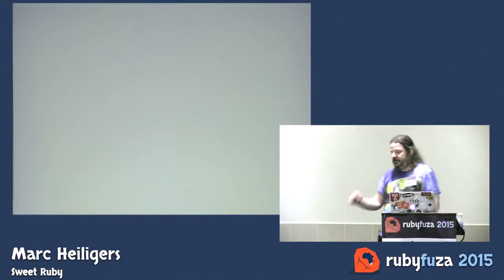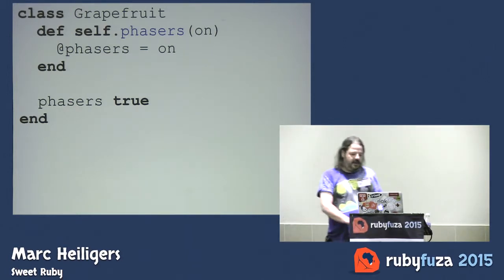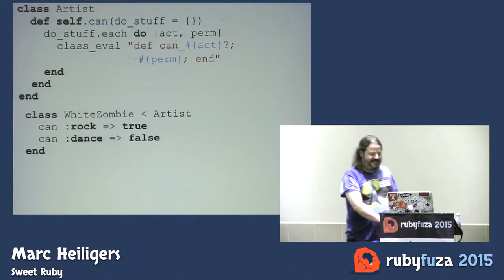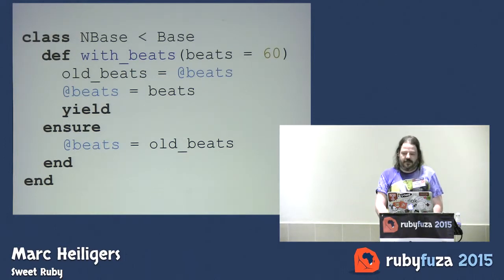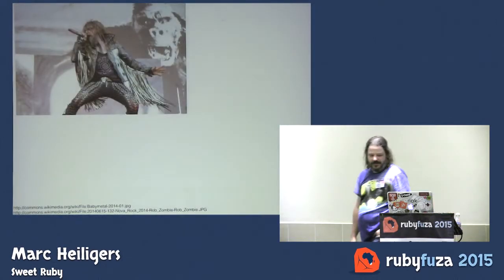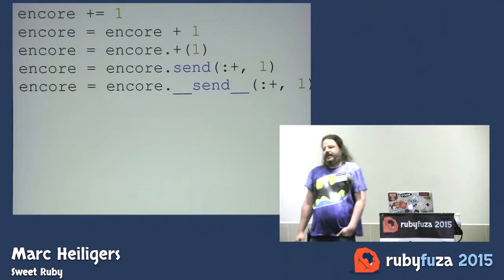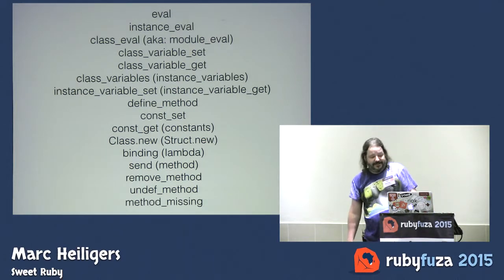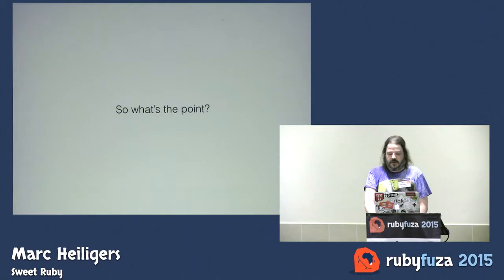Rubyfuza 2015: Marc Heiligers - Sweet Ruby